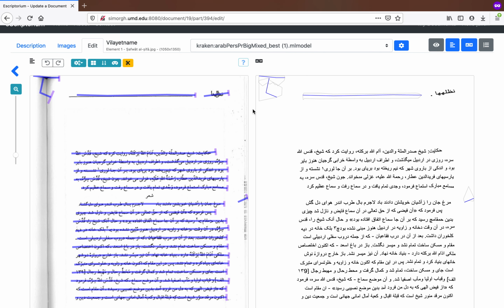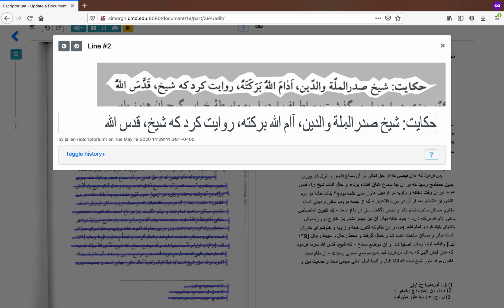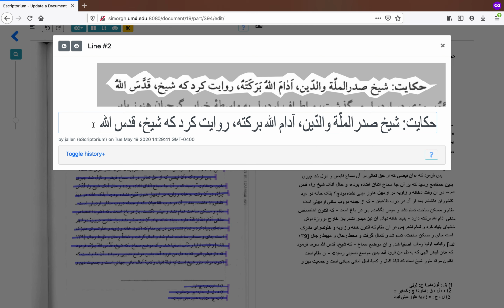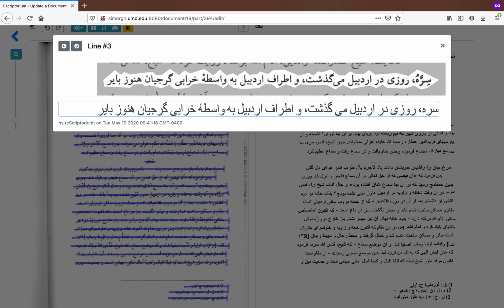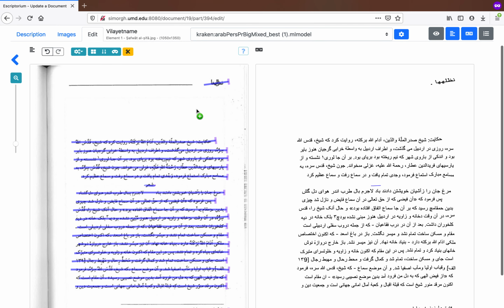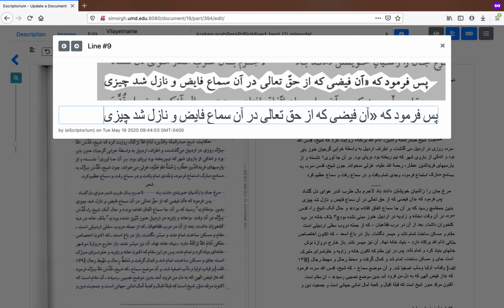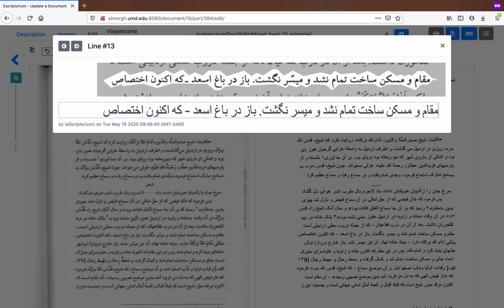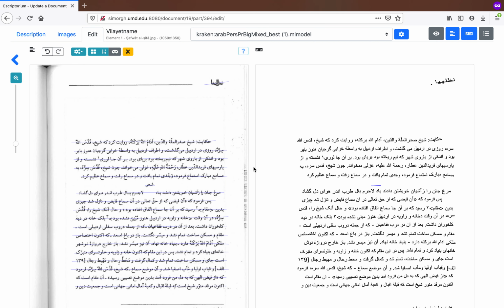eScriptorium Tutorial Part II: Best Training Data Production Practices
Issues and guidelines for producing high quality training data.